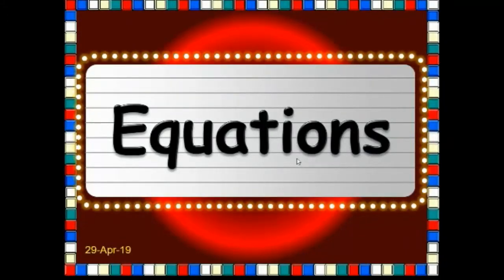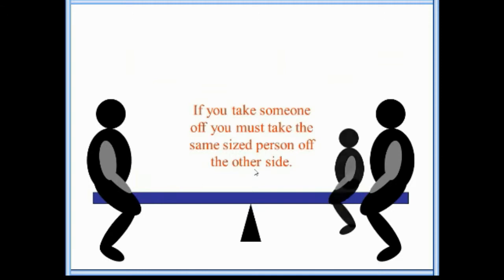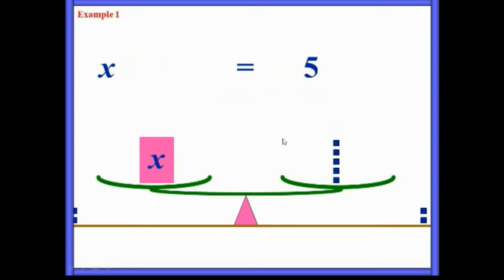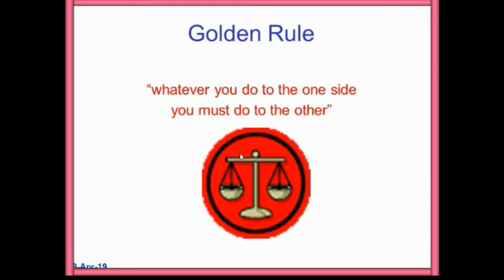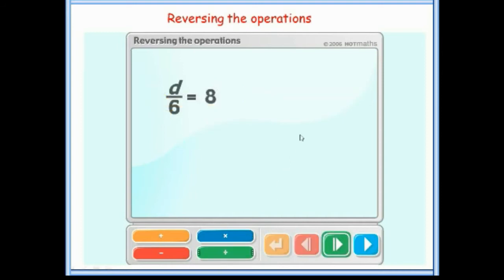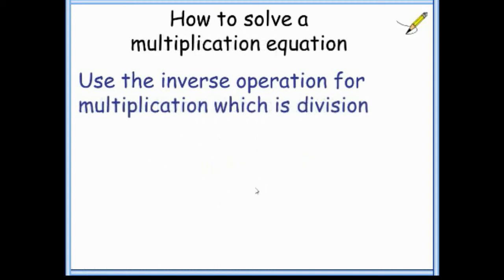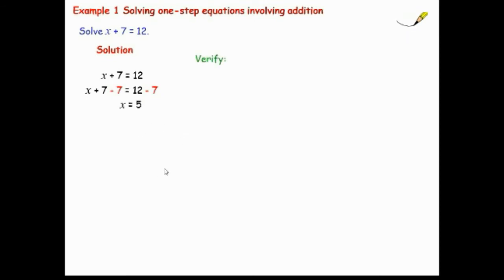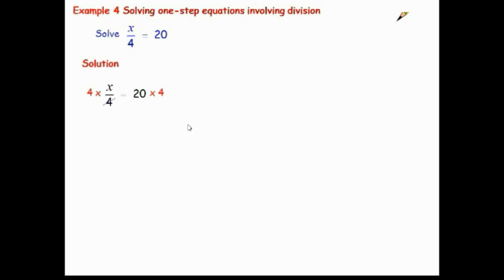Equation 1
Equation for kids